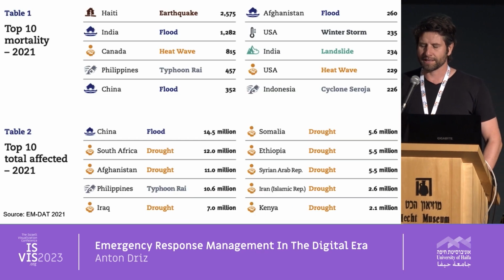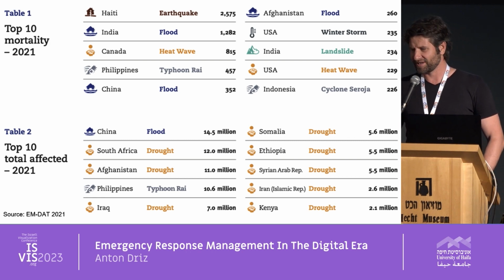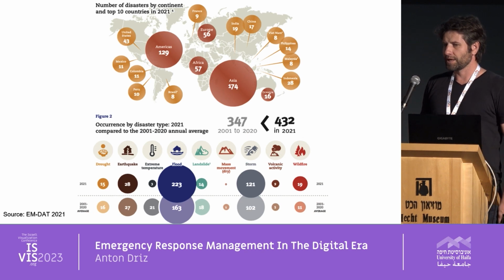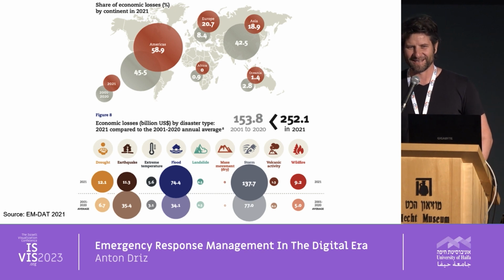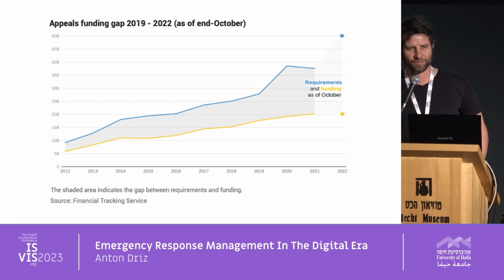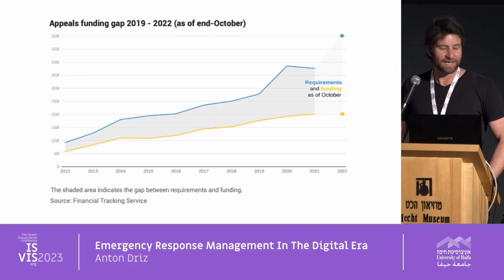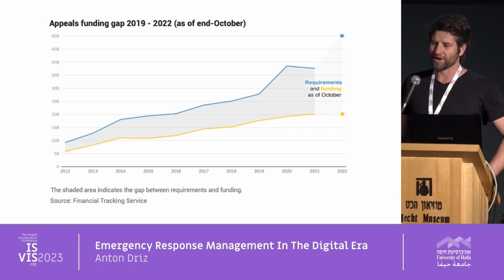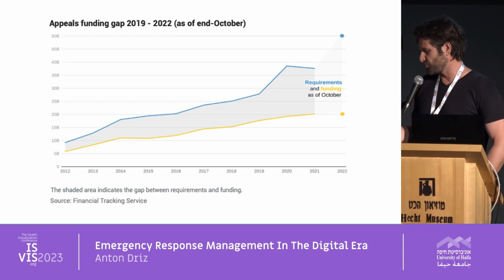ISVIS2023 - Anton Driz: Emergency Response Management in the Digital Era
Digital Aid 2023 - In today's reality, where the number and the severity of emergency events are increasing, as are the financial gaps in humanitarian aid, we at monday.com have decided to take action and contribute our SaaS digital solutions for full informational cycle management enhancement - raw data collection - automated big data analytics - real-time strategic analytics dashboards - to bridge the gaps and to ensure more aid will be provided to the affected communities. monday.com's Emergency Response Team's mission is to collaborate with and support nonprofits working on the frontlines of disaster response by donating monday.com's products, innovation, technical expertise, and team consultation. Our aid enables disaster relief teams on the ground and mission leaders to operate more efficiently, based on real-time evidence and saves them up to 40% of their operational time. This reduces time and manpower while ultimately saving more lives.